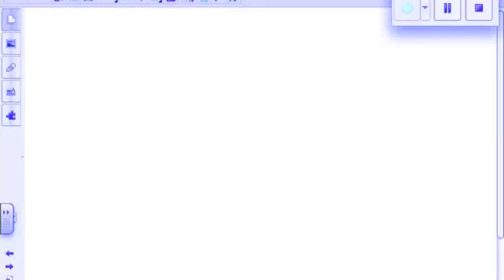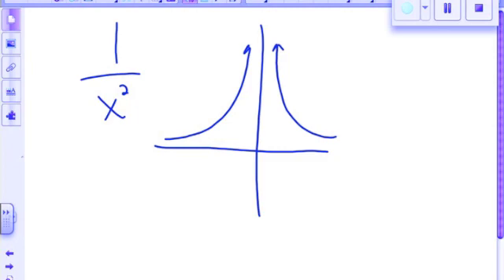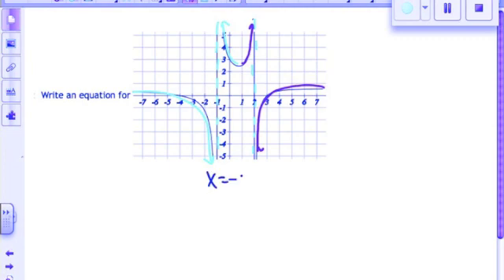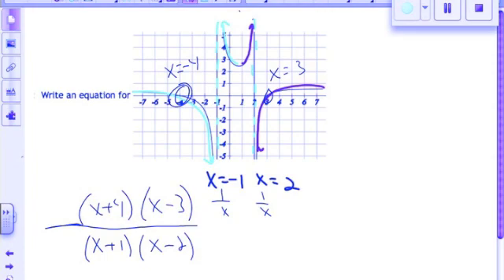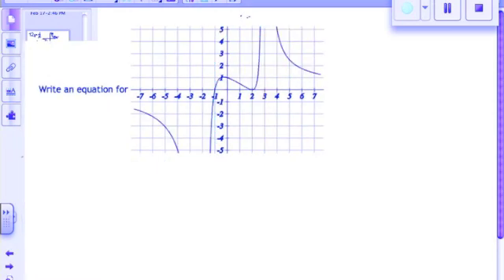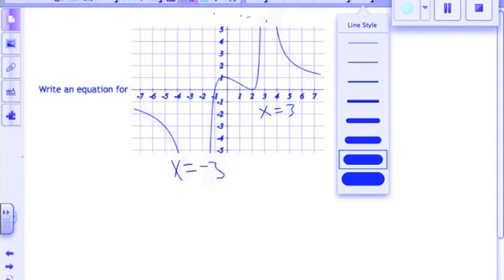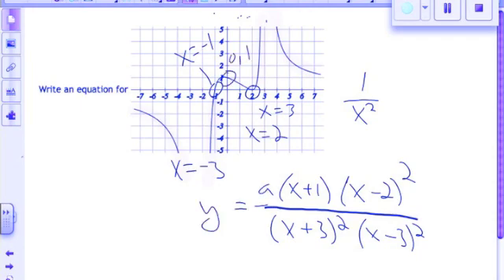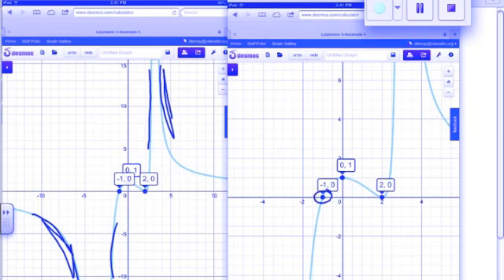Lippmann Sec 3-4 Rationals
Writing Ration Functions from graphs